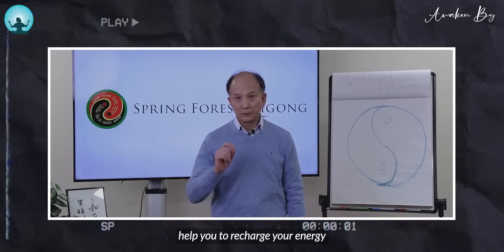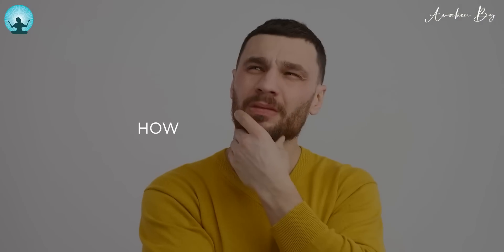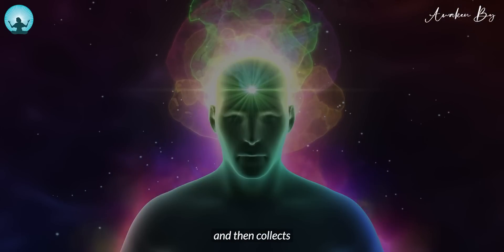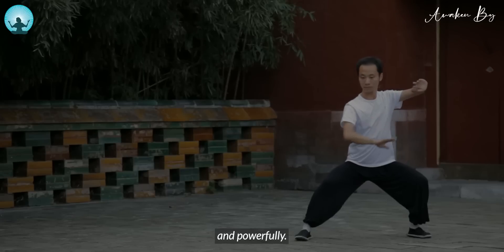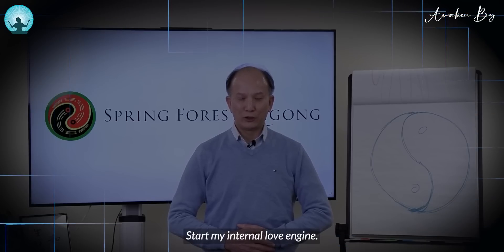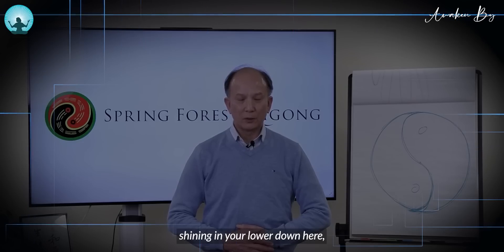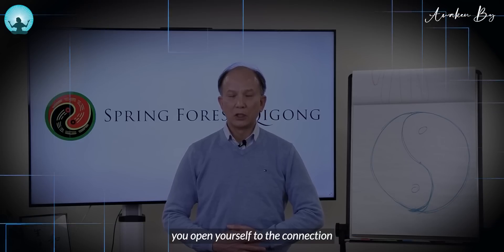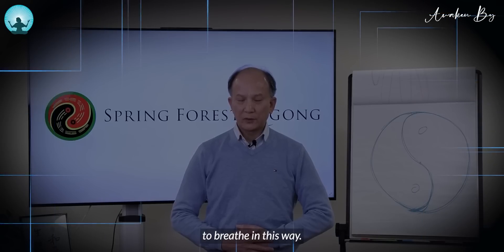The Most Powerful Healing Energy To Heal Any Disease | Chunyi Lin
How you breathe plays a key role in your energy levels.

To cultivate more energy in the body, ancient masters practiced “Tan Tien Breathing.” The Tan Tien, located right behind your navel, is a key energy center in the body. Energy is cultivated in the Tan Tien and flows to the rest of the body.

In this video, you’ll learn the Tan Tien breathing exercise to activate and circulate healing energy in your body. Also known as abdominal breathing, this exercise helps boost energy and calm the mind.

You’ll also learn key pressure points to stimulate Qi (life-force) energy in your Tan Tien.

Speaker - chunyi lin

About Chunyi lin

Chunyi Lin is an internationally recognized Qigong Master with a master’s degree in holistic healing. His fluency in numerous Chinese dialects afforded him the rare opportunity to study with many of the most respected Qigong Masters in his native China. Chunyi is the founder of Spring Forest Qigong, and coauthor of a #1 Amazon bestseller, Born A Healer. He is also coauthor with Dr. Nisha Manek of the Mayo Clinic of a chapter on Qigong in a medical school textbook, The Textbook of Complementary and Alternative Medicine, Second Edition.

He is director of the Spring Forest Center in Eden Prairie, Minnesota, USA, where he works with people from all over the world helping them and empowering them to overcome serious health challenges and return to optimal health, wellness and happiness. Master Lin is also a member of the Transformational Leadership Council founded by Jack Canfield. In 2010, the executive committee of the World Qigong Congress named him International Qigong Master of the Year.

Topic -

Chunyi Lin Qigong practice
Chunyi lin dantine
Chunyi Lin healing cancer
Chunyi Lin healing others
Chunyi lin head to toe healing